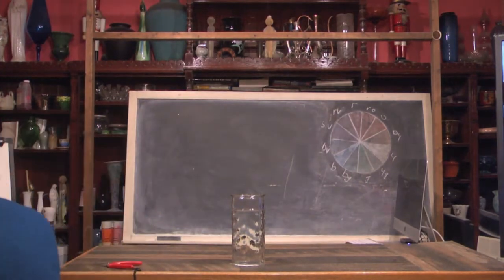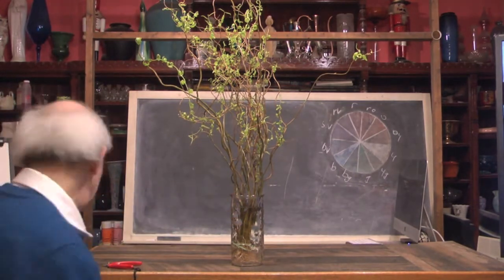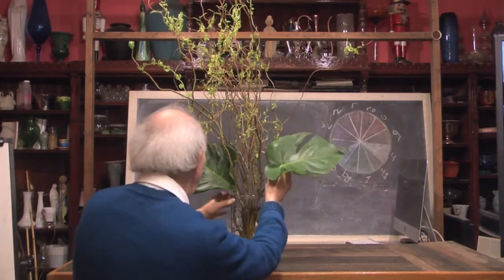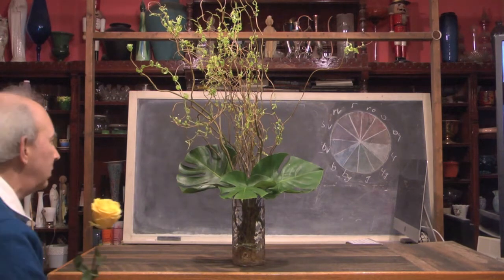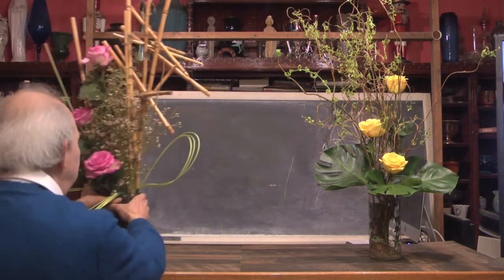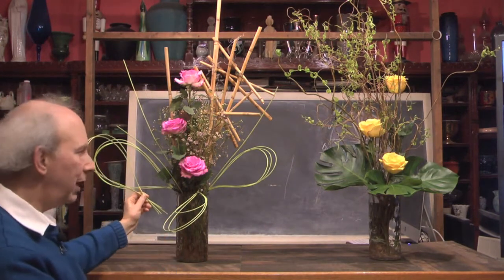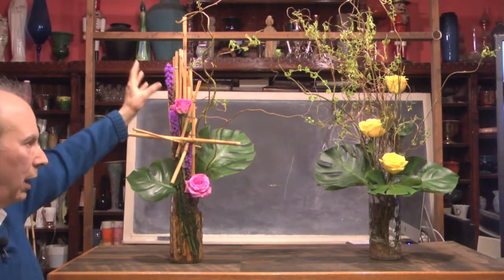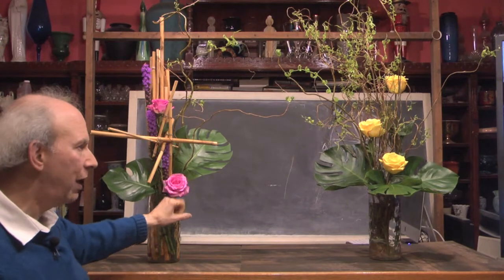How To Create Contemporary Water Based Floral Design: Quick & Easy Floral Secrets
Water based designing is always a challenge. The flowers do tend to move all over the place. Controlling their placement is more difficult than in foam. In this video Dr Steve will share some professional secrets to help make your designing much easier. You will learn step-by-step, not only how to design in water, but how to make fairly large arrangements that are quick and easy to make and contemporary in nature. Enjoy!